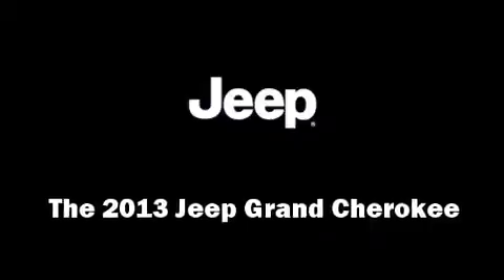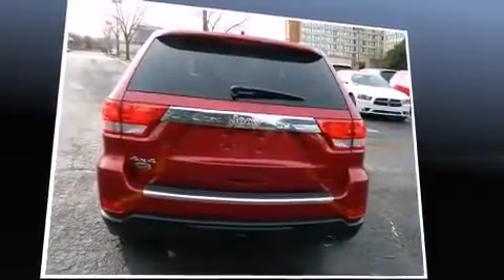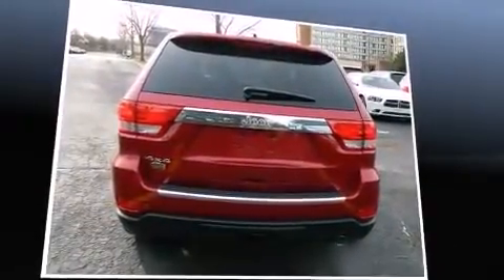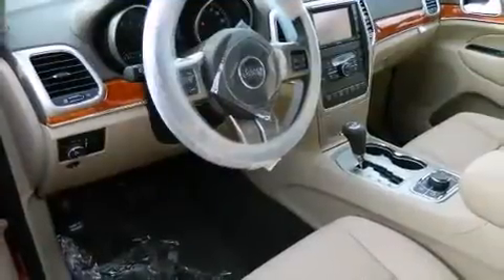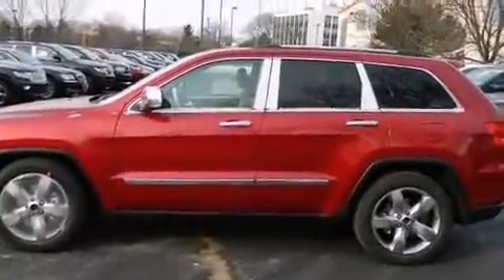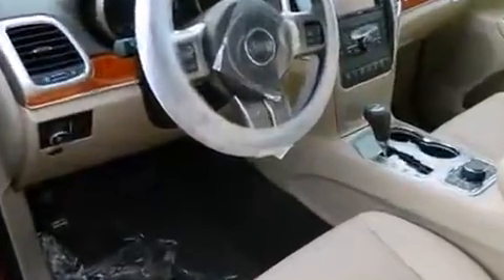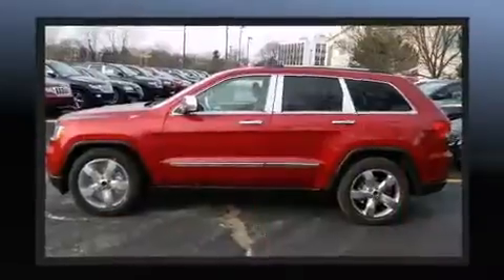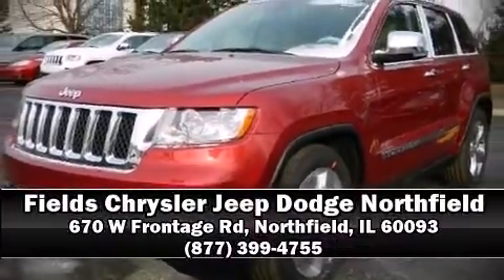2013 Jeep Grand Cherokee Overland in Northfield, IL 60093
Take command of the road in the 2013 Jeep Grand Cherokee. It features an automatic transmission, 4-wheel drive, and a refined 6 cylinder engine. Top features include front bucket seats, voice activated navigation, automatic dimming door mirrors, heated and ventilated seats, high intensity discharge headlights, power moon roof, a trailer hitch, and power seats. Features such as automatic climate control and leather upholstery prove that economical transportation does not need to be sparsely equipped. You and your passengers will enjoy the stereo system, which includes a CD player with MP3 capability, steering wheel mounted audio controls, A 20 gigabyte hard drive, and 10 speakers, providing excellent sound throughout the cabin. Jeep ensures the safety and security of its passengers with equipment such as: head curtain airbags, front SIDE impact airbags, traction control, brake assist, anti-whiplash front head restraints, a panic alarm, and 4 wheel disc brakes with ABS. Safety and maximum capability are assured via self leveling rear suspension, which maintains optimal driving geometry. Our sales reps are knowledgeable and professional. We'd be happy to answer any questions that you may have. Stop in and take a test drive!